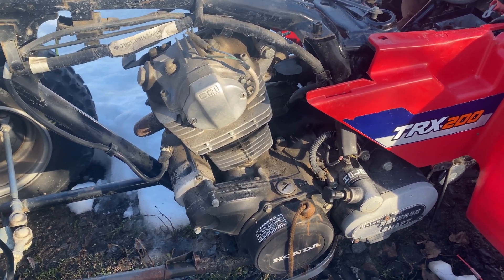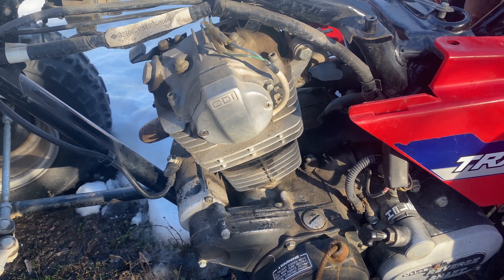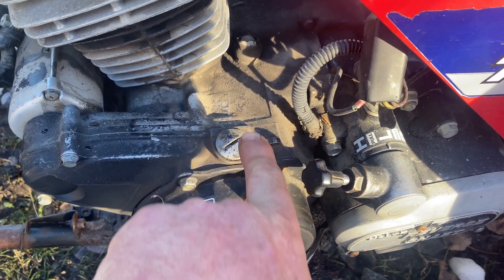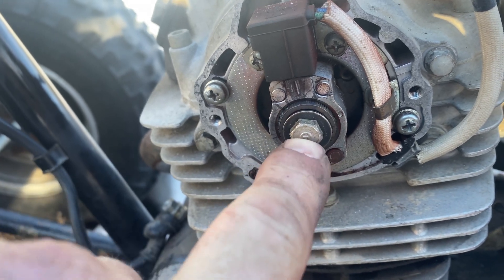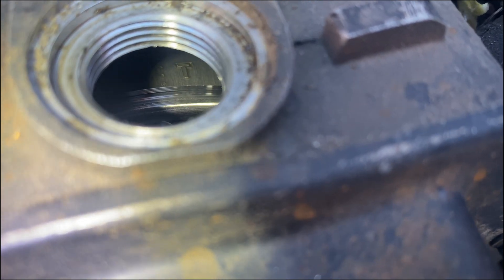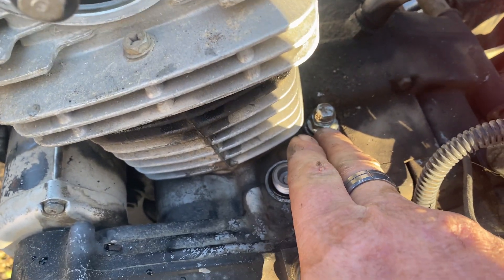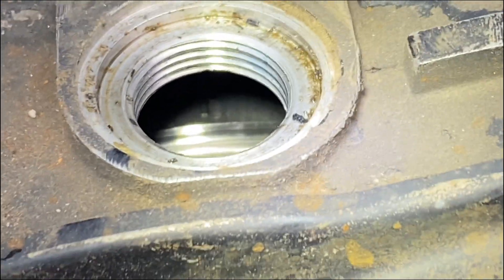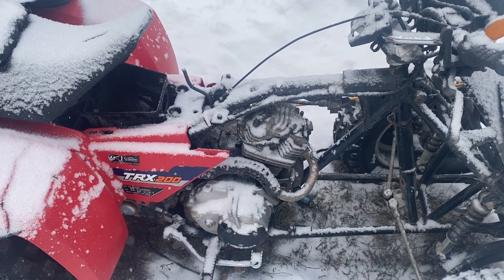1984 Honda TRX200DN quad - Setting the timing and the valve gap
The TRX200DN is a different design than most Honda ATVs because the location of the pulse coil is near the cam shaft instead of the flywheel. Learn how to set the timing and valve gap.